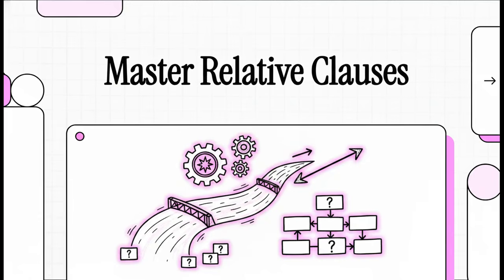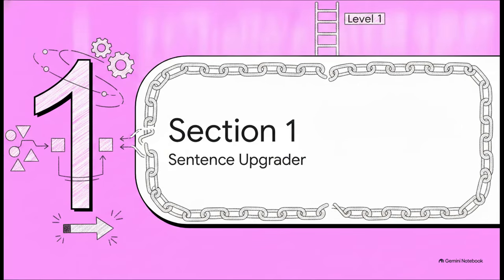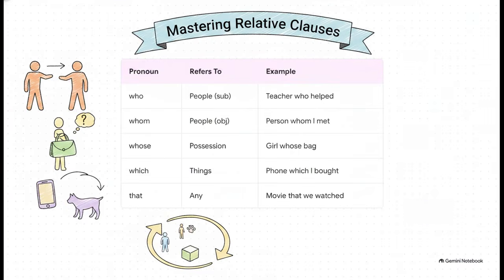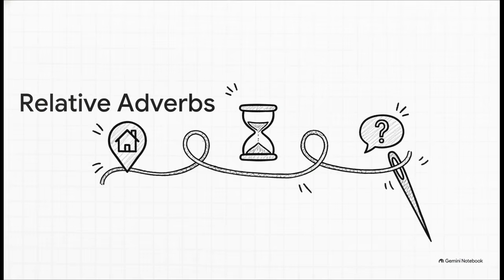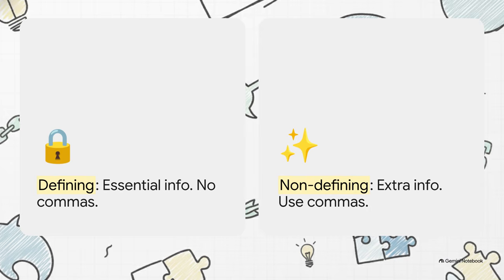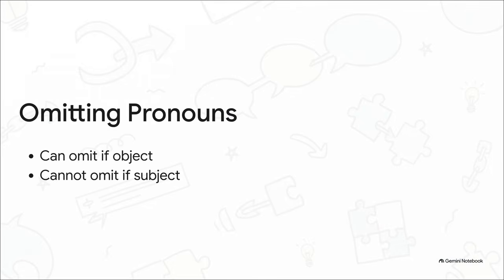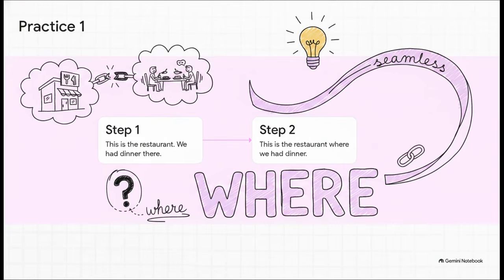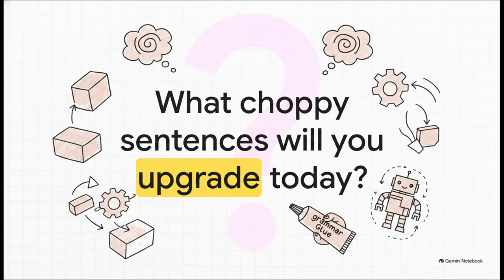Relative clauses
A relative clause is a clause that gives more information about a noun. It usually begins with a relative pronoun such as who, whom, whose, which, or that, or a relative adverb such as where, when, or why.